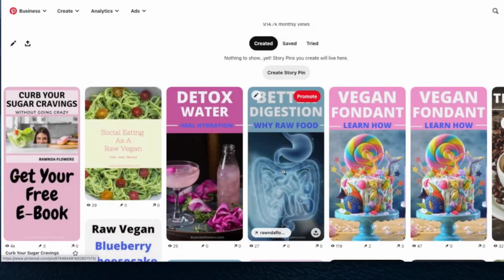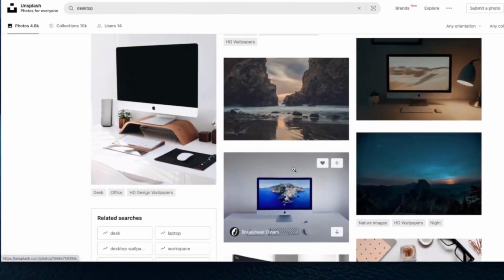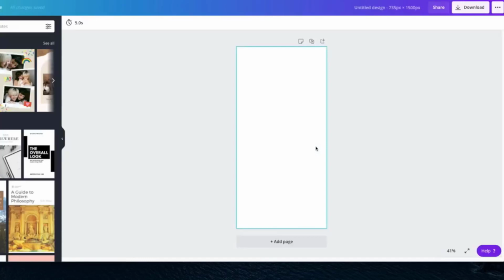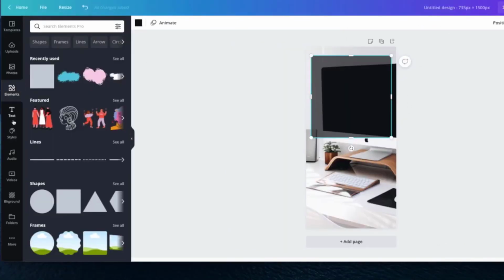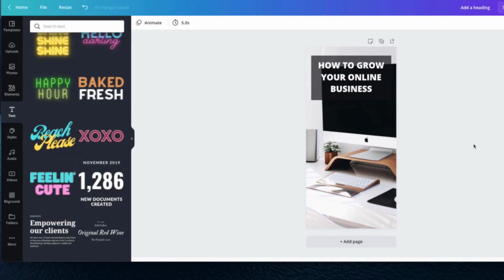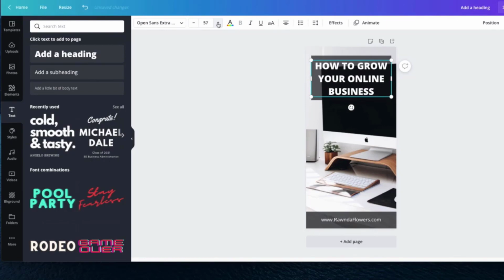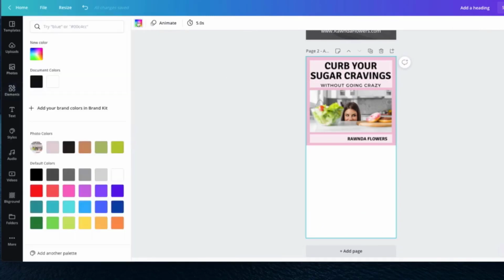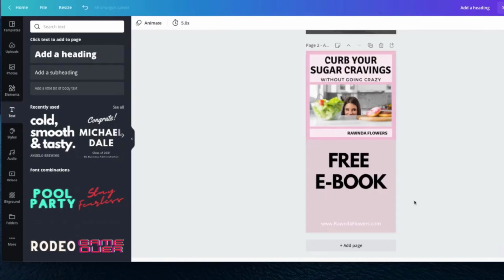How To Create Pinterest Pins in Canva That GO VIRAL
How to Create Pins on Pinterest that GO VIRAL // Want to learn how to create pins on Canva that can go viral? This Pinterest image design tutorial will walk you through how to create Pinterest pins and Pinterest pin design tips and tricks. If you want to know how to create pins that go viral on Pinterest, watch this full Pinterest pins tutorial! Get ready to learn how to get more clicks on Pinterest!
how to make pinterest pins,how to create pinterest pins,how to create pinterest pins in canva,pinterest canva,pinterest graphic design,pinterest graphics,pinterest pins,pin graphics,canva graphic,canva graphics